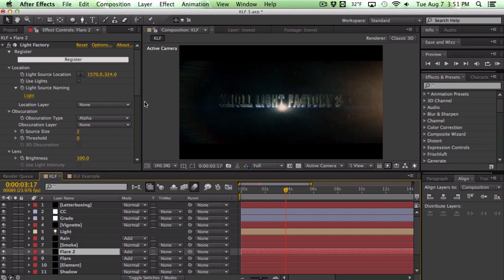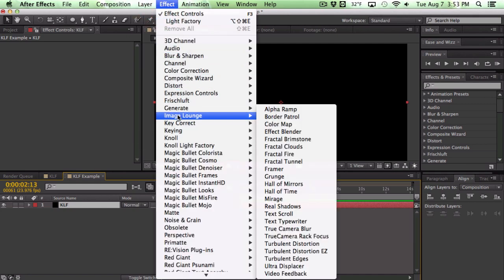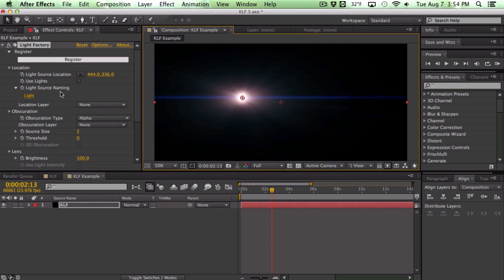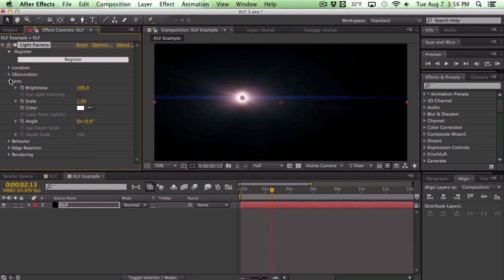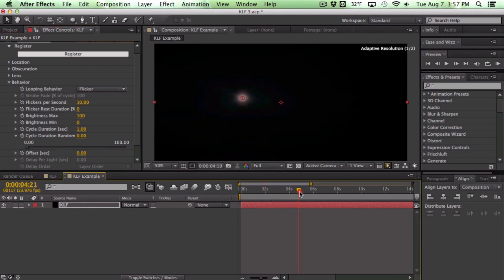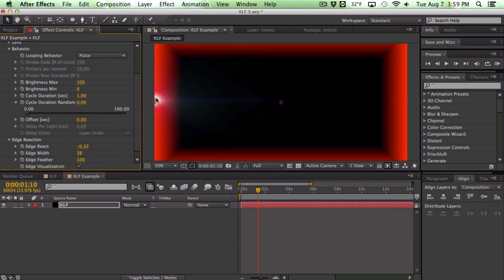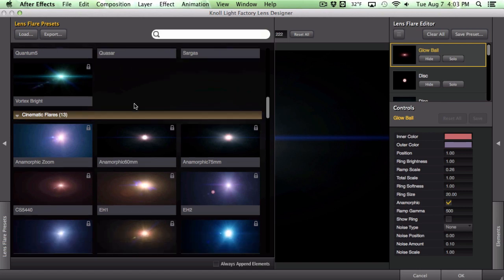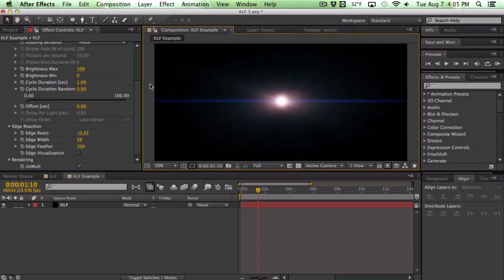Knoll Light Factory 3: Overview & What's New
Today in this tutorial, we'll briefly explore some of the new stuff in Knoll Light Factory 3. To read a more in-depth review with additional resources, check out the article link.

Many thanks to Aharon Rabinowitz